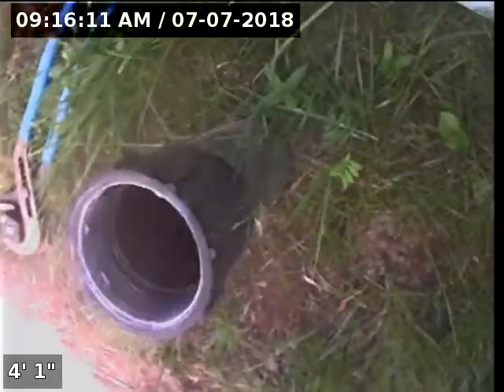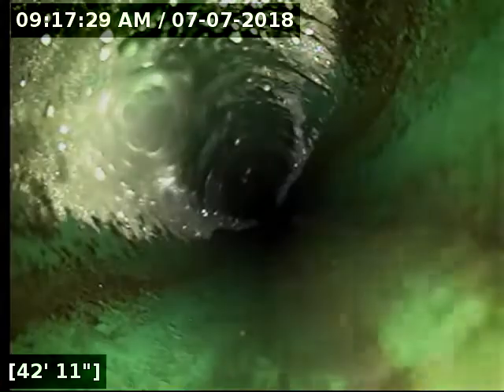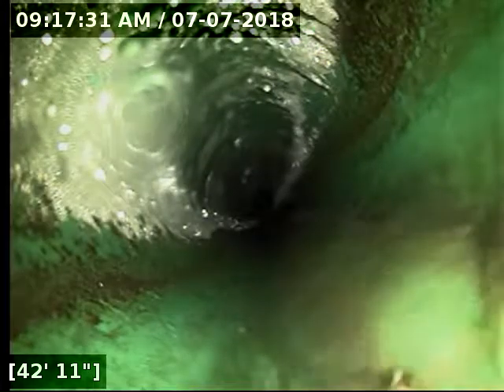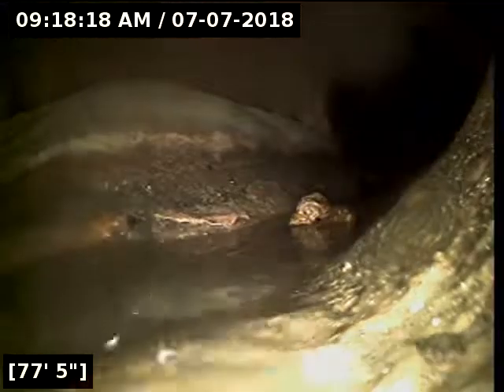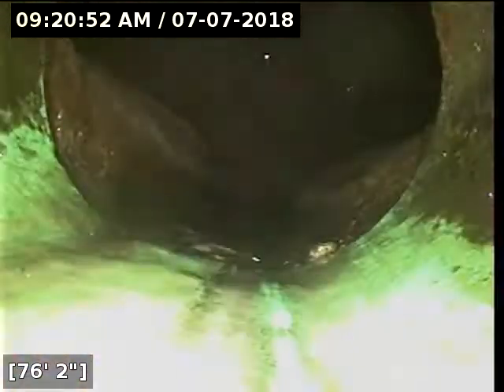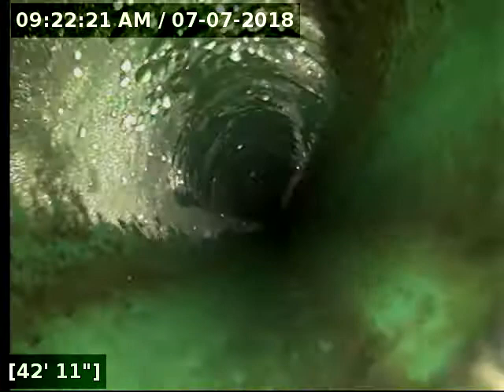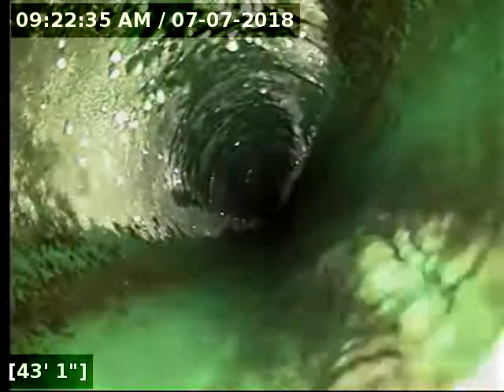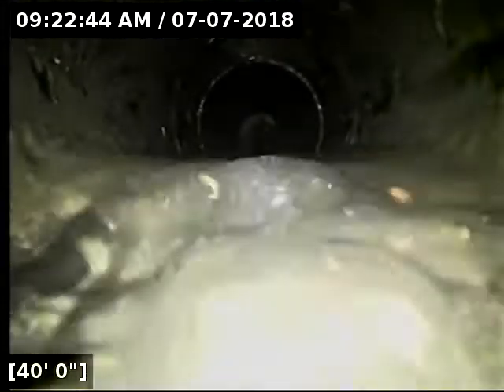14372 se sieben park way